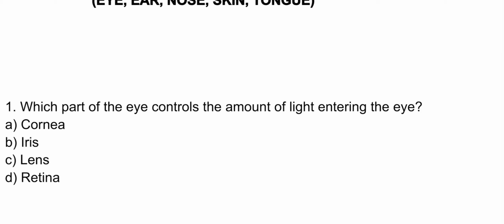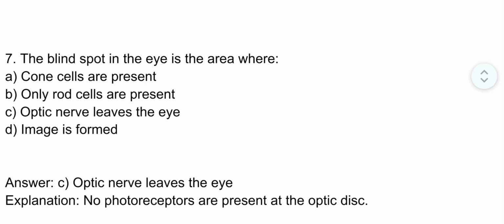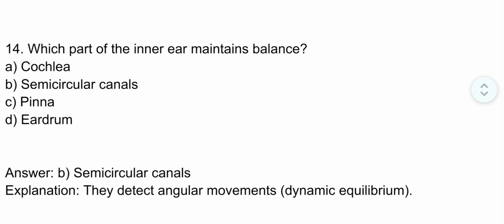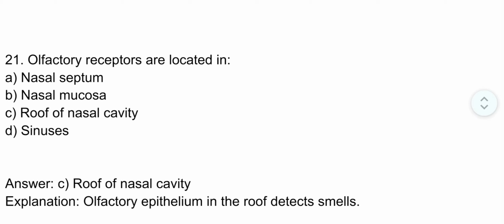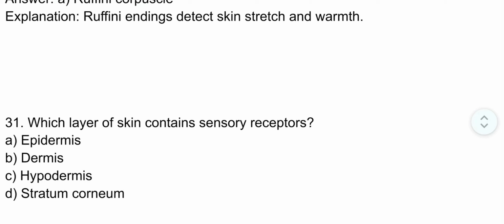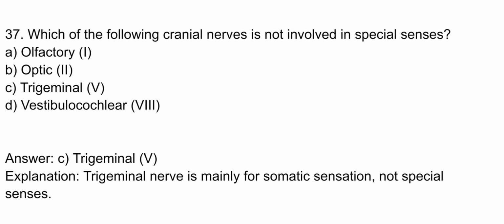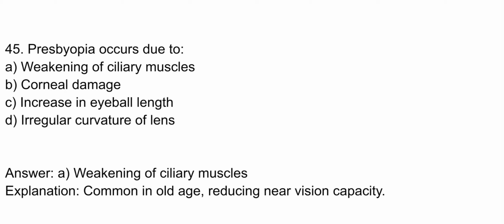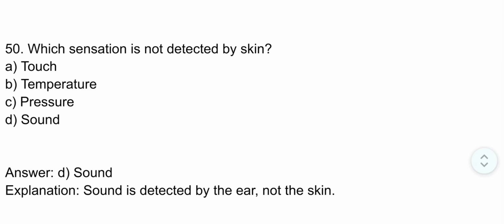Top MCQ on human sense organ/ important for neet/cee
Top MCQ on human sense organ/ important for neet/cee@AjayRauniyar1